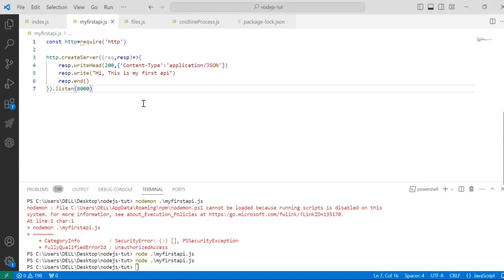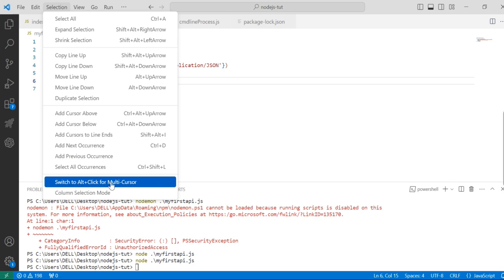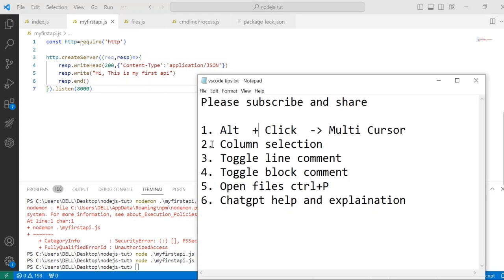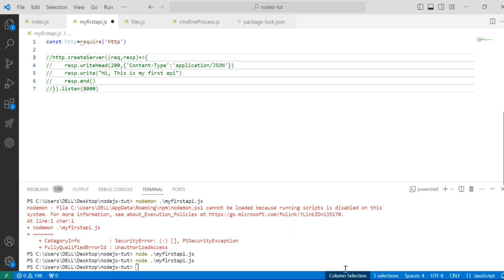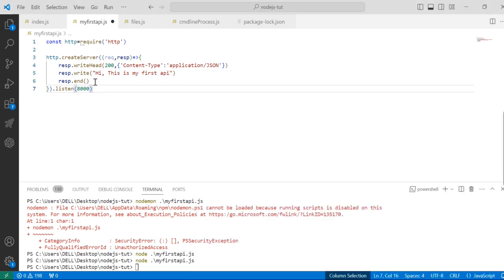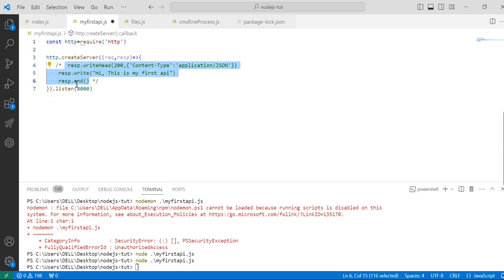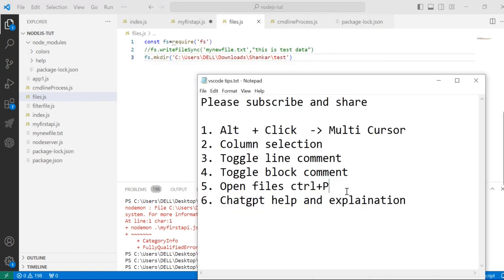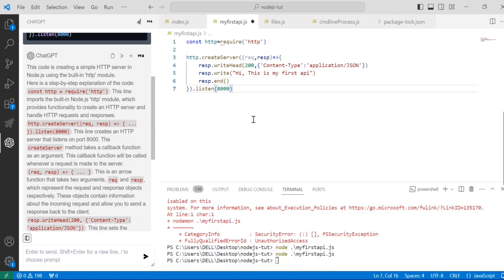Visual Studio code tips & tricks | 10 tricks Every Developer must know in VScode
In this tutorial, we shall see some of amazing tips and tricks that every developer must know and use while writing/editing codes in Microsoft visual studio code i.e. vscode.

1. Alt  + Click  - Multi Cursor
2. Column selection
3. Toggle line comment
4. Toggle block comment
5. Open files Ctrl+P
6. ChatGPT help and explanation